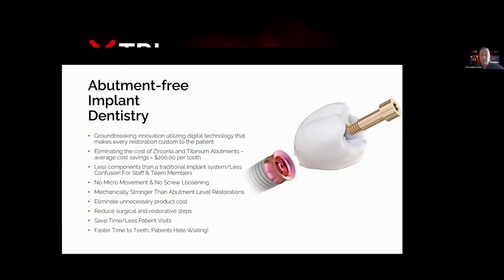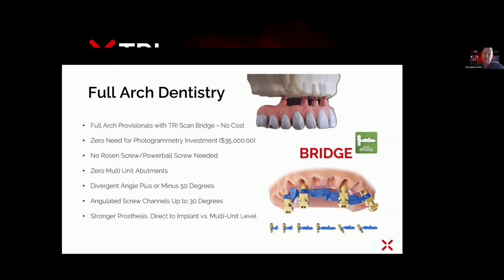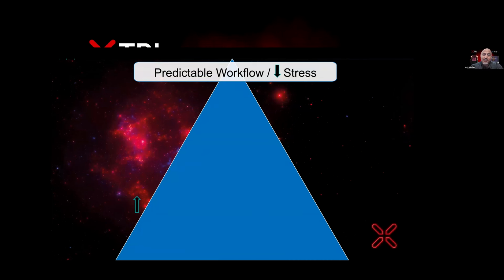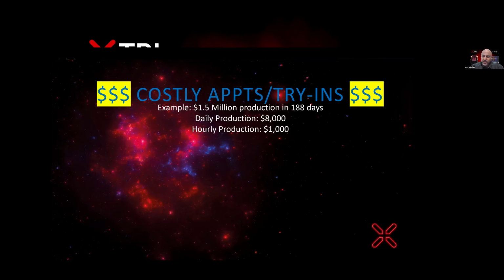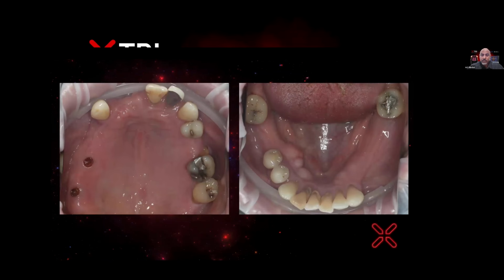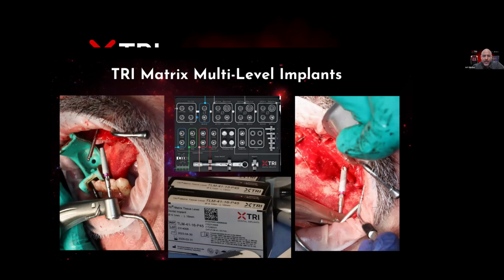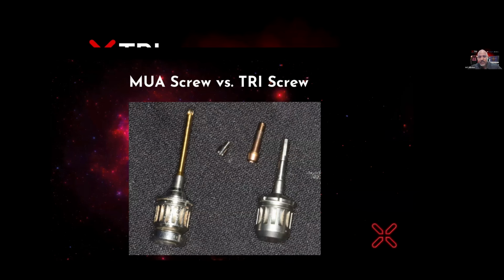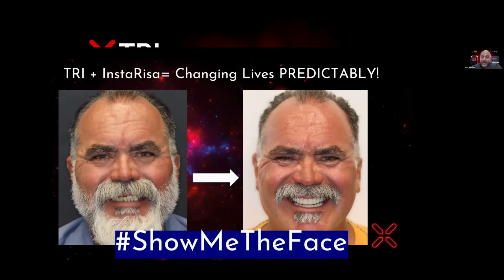Revolutionizing Full-Arch Restoration: TRI® & InstaRisa’s Seamless Digital Solution | Dr. A. Mirelez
Join us as we explore the synergy between TRI® Dental Implants and InstaRisa, pioneering a new era in digital dentistry! This webinar session delves into how our collaborative efforts redefine precision and profitability in implant procedures, delivering superior results that transform patient experiences. Witness how the fusion of 3D facial scanning and TRI®'s groundbreaking implant technology facilitates a digital workflow so seamless, it's changing lives one smile at a time.

Learning Points:
• 3D Facial Scanning & Dental Avatars
• Understanding the Prosthetic Benefits
• Advanced Workflow Integration:
• Cost and Time Efficiency
• Enhanced Aesthetics
• Clinical Outcomes & Patient Satisfaction
• Accuracy in Implantology

Discover how these cutting-edge technologies enhance accuracy, streamline processes, and improve clinical outcomes, ensuring patient satisfaction. Don't miss this insightful session that showcases the future of digital dentistry.